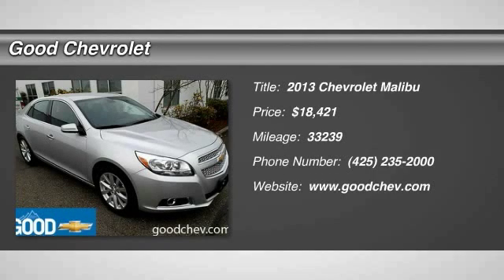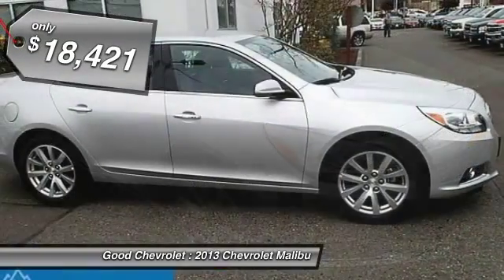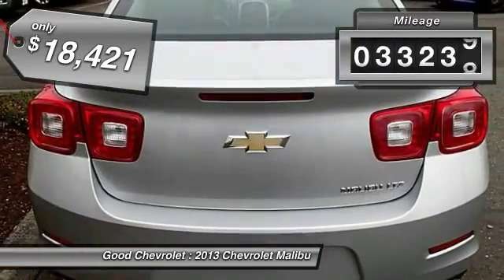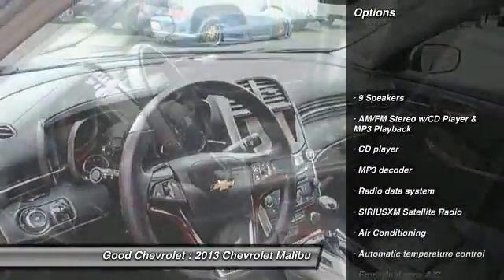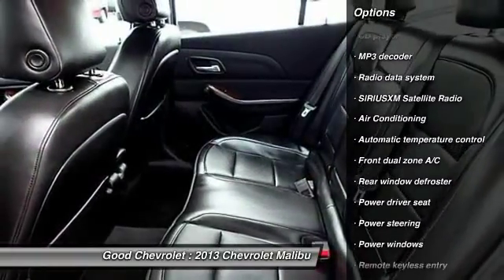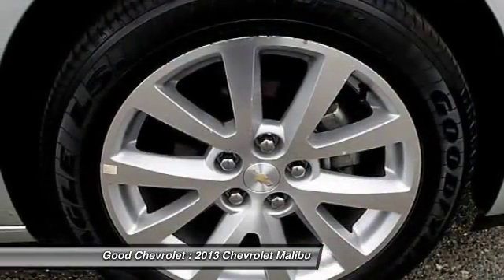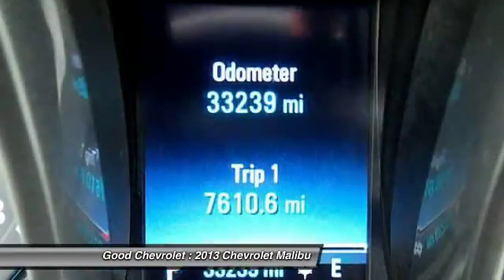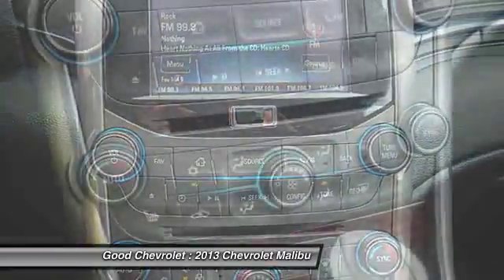2013 Chevrolet Malibu Renton WA P46085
2013 Chevrolet Malibu LTZ - $18421

Good Chevrolet
325 SW 12th Street

LTZ**LEATHER**HEATED FRONT SEAT**REAR SPOILER**REMOTE VEHICLE STARTER SYSTEM**LIFE TIME OIL CHANGES**DRIVER 8 WAY POWER SEAT** LIFE TIME OILCHANGES**BLUETOOTH FOR PHONE AUDIO SYSTEM-HIGH PERFORMANCE WITH BOSE SPEAKERS AM/FM STEREO CD PLAYER W/ AUX JACK, DUAL ZONE AIR CONDITIONING ONSTAR PROCESSING DIRECTIONS & CONNECTIONS INSIDE REARVIEW MIRROR AUTO DIMMING POWER HEATED OUTSIDE MIRRORS DRIVER ENGINE 3.6L, SIDI V6 TRANSMISSION, 6 SPD AUTOMATIC LEATHER WRAP STEERING WHEEL, WHEELS, 18 ALUMINUM MACHINE FACED FOG LAMPS, UNIVERSAL HOME REMOTE STEERING WHL RADIO CONTROLS, LEATHER TRIMMED SHIFT LEVER. USED CAR.